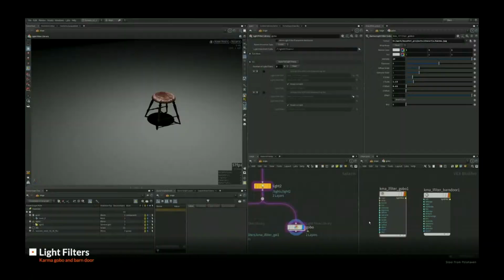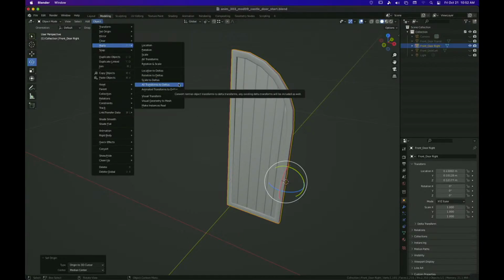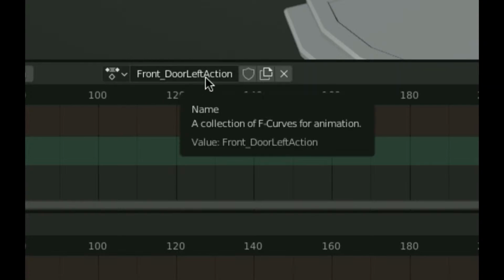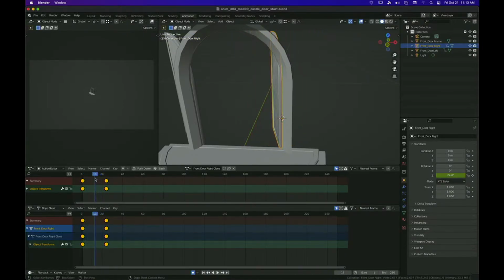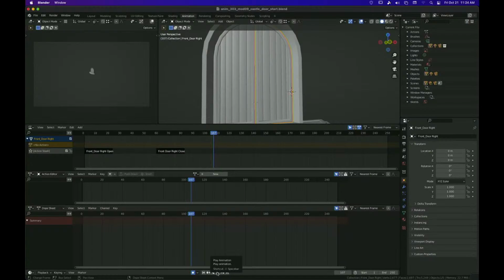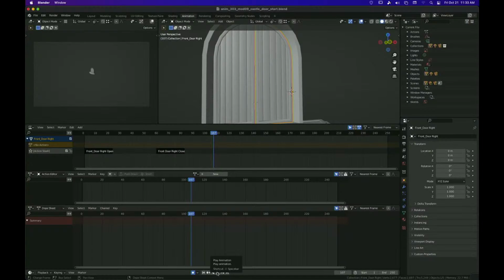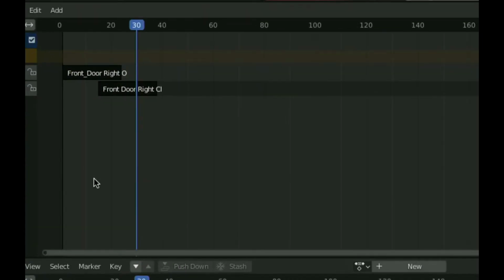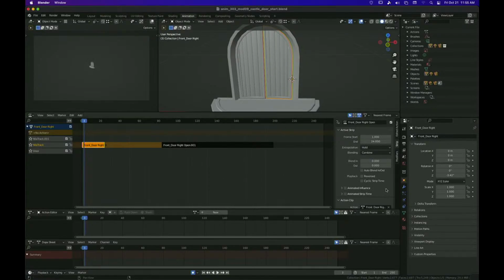ANIM 303 Mod 10 - Animation Actions and NLA Editor